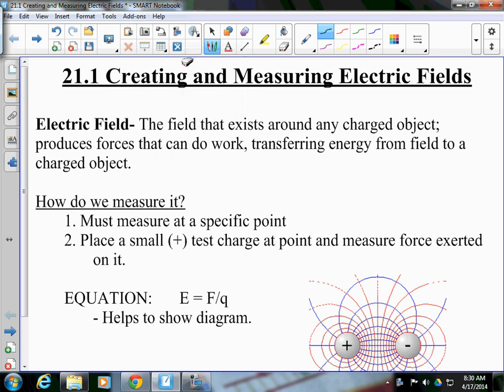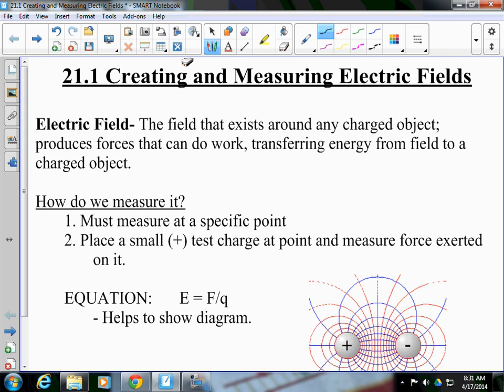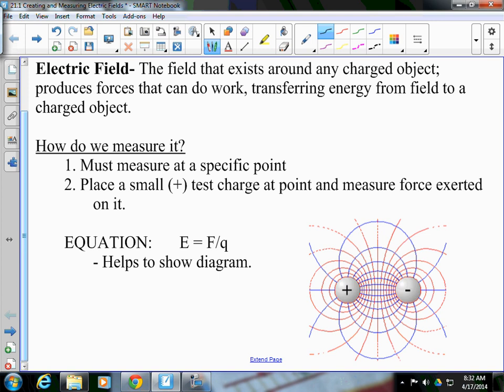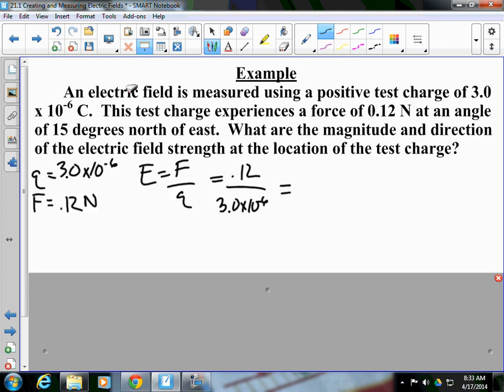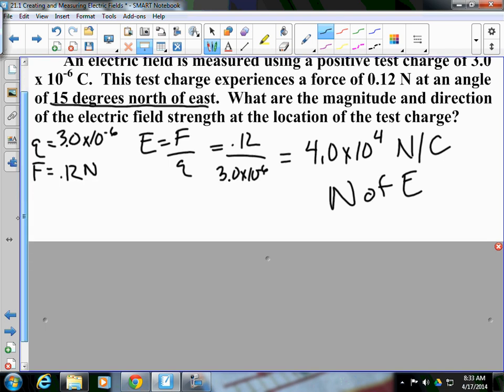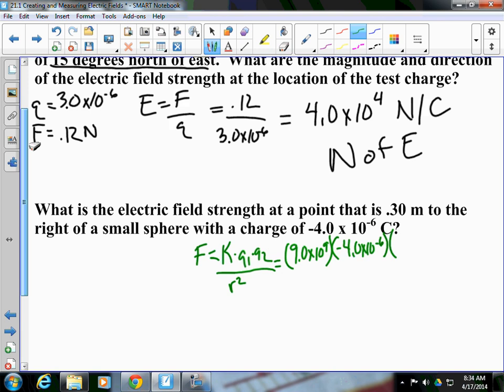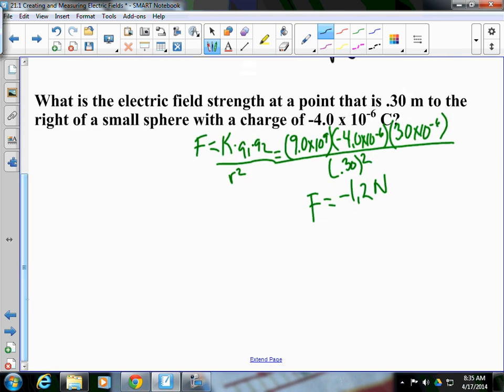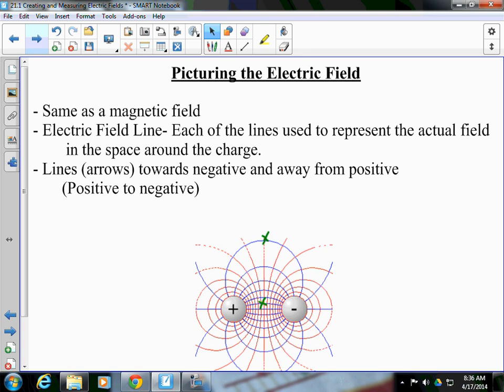Section 21.1 Creating and Measuring Electric Fields